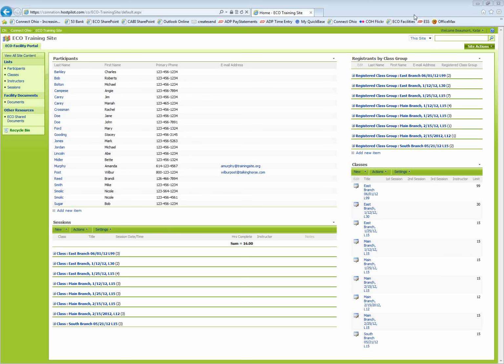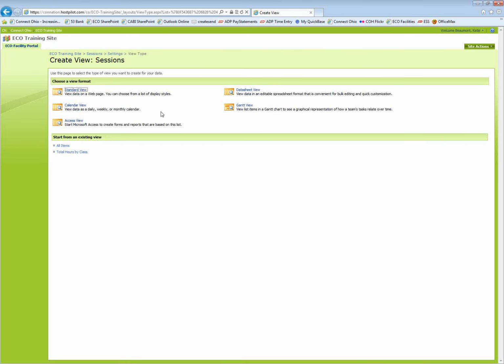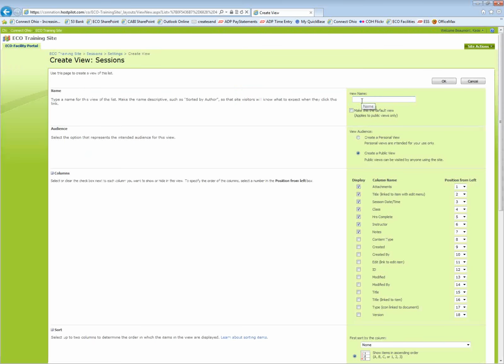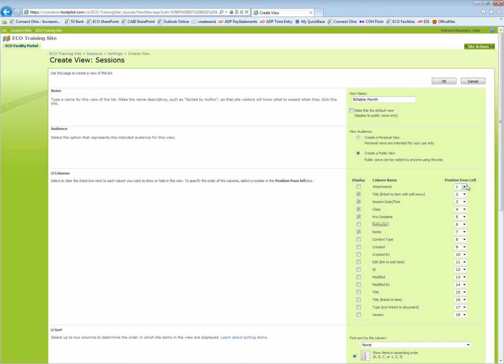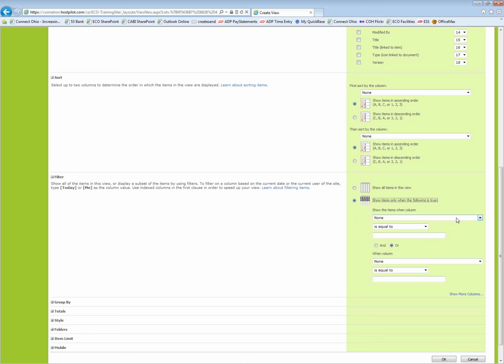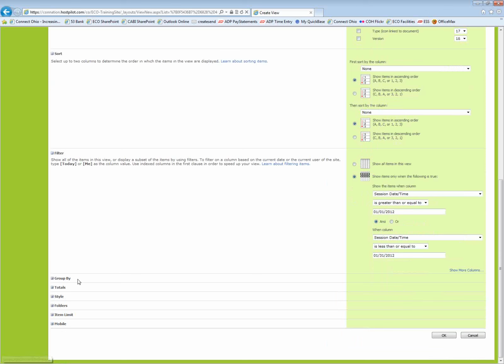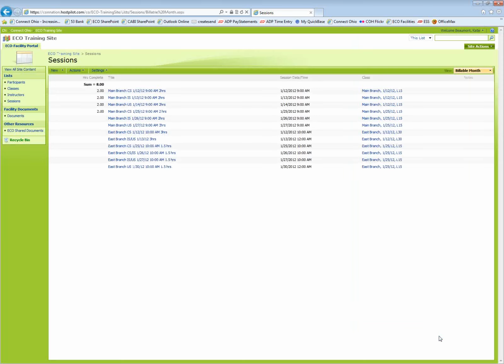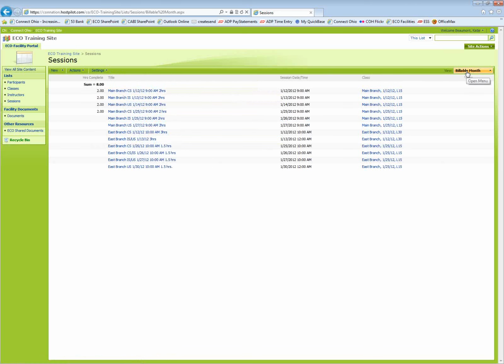4 ECO SharePoint Custom Views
Video covers how to create your own custom view in SharePoint.